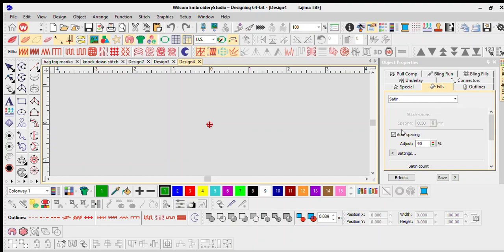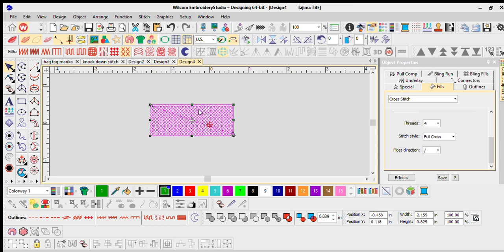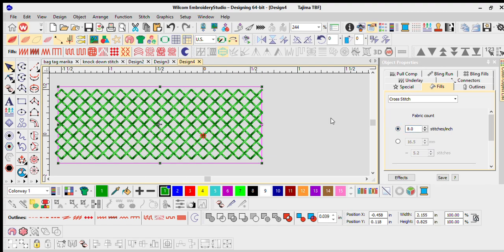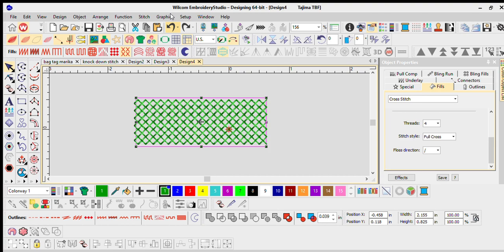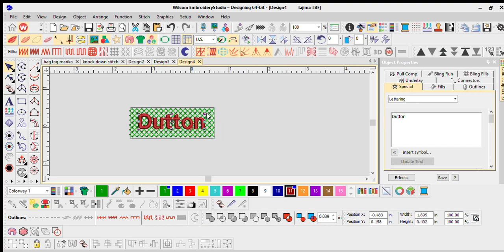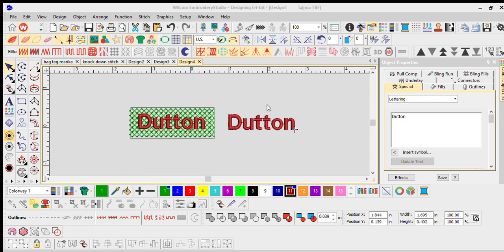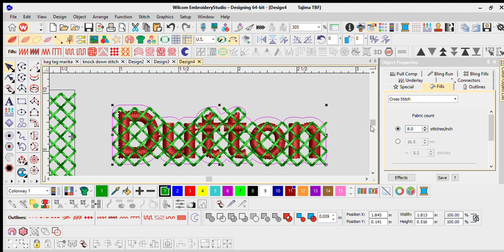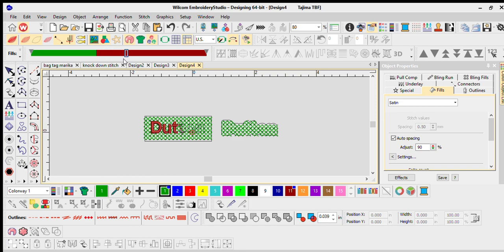Mastering Knockdown Stitches in Wilcom Software: A step-by-step Guide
In this video, I try to show you how to make a knockdown stitch in Wilcom software.  Its my 1st screen recording so be kind , there is a lot of room for improvement.  Knockdown stitch is used when embroidering on beanies, towels, blankets with fur or anything with high nap.    Use knockdown stitches instead of Solvy.
knockdown stitch
embroidery on beanie
embroidering on towels
embroidery on blankets

I will make custom knockdown stitches in my Etsy store.  Here is the link